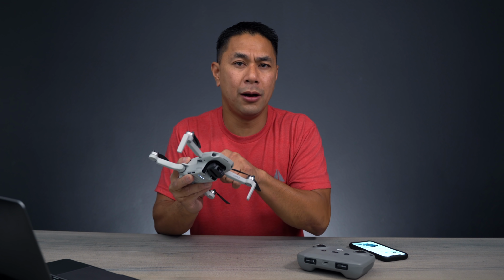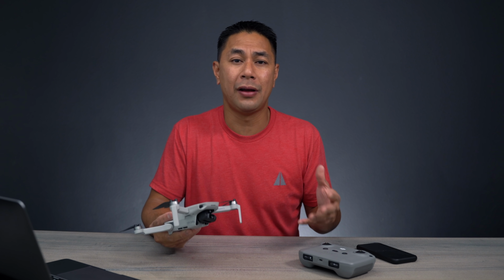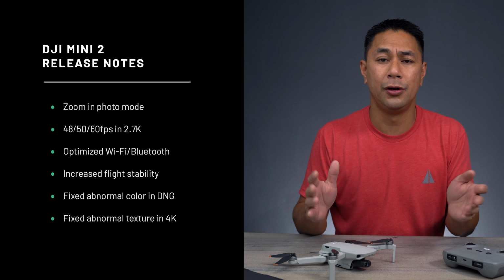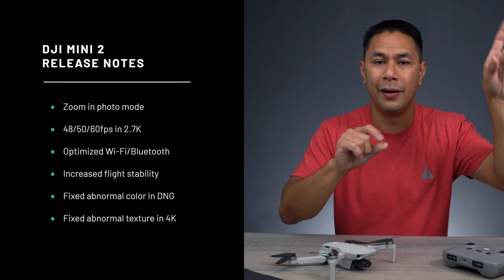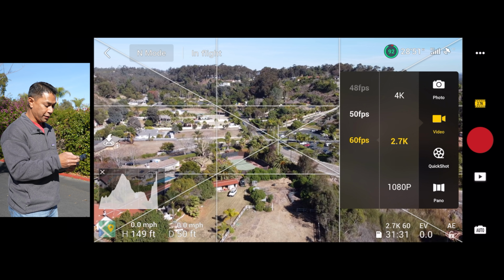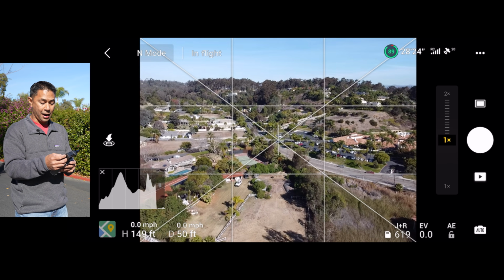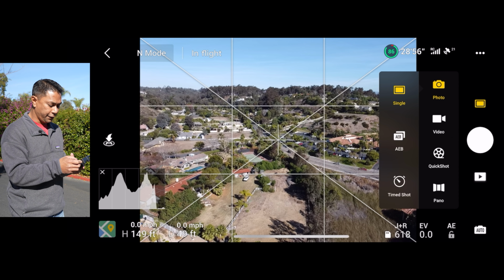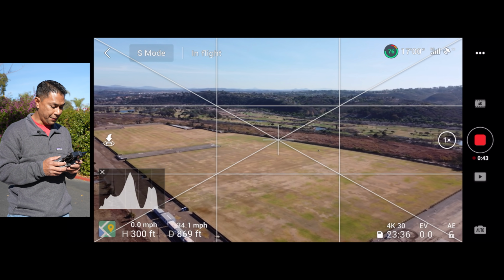DJI Mini 2 Firmware Update v01.02.0000 + DJI v1.2.2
DJI Mini 2
The latest DJI Mini 2 firmware v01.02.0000 + Dji Fly App 1.2.2 now includes the ability to zoom in when in photo mode, something that was previously only in video mode. You can also slow that footage down when shooting in 2.7k. DJI added 48, 50 and 60 FPS in 2.7k. This firmware fixed a few bugs in DNG panoramic photos and addressed the orange/yellow line at the top left when shooting in 4K video.

🕒 TIMESTAMPS:
00:00 What to expect in this video

📷 MY CORE VIDEO GEAR USED:
Sony A7SIII